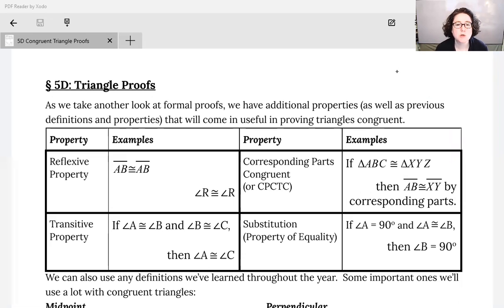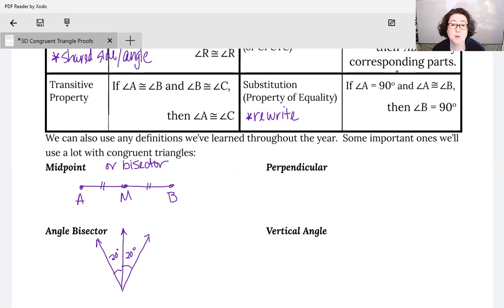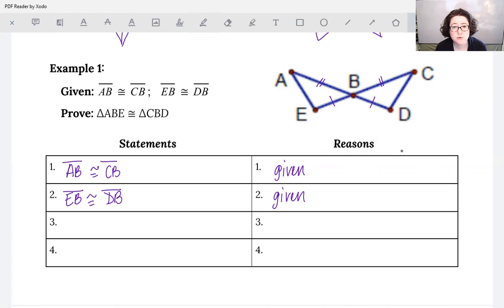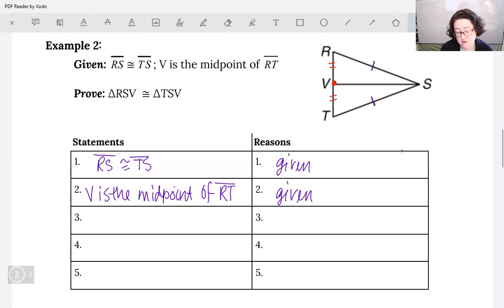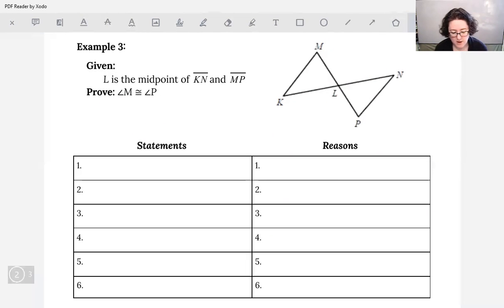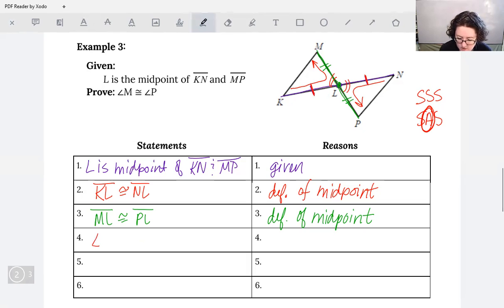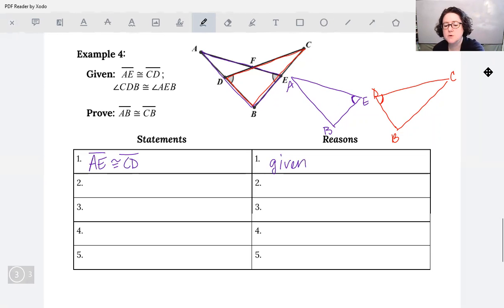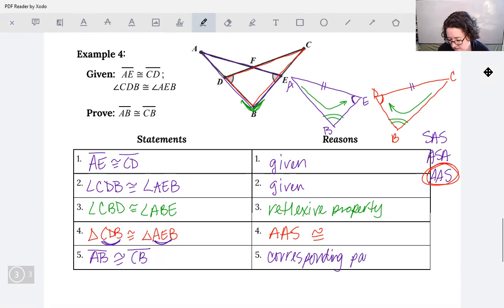5D Video: Triangle Proofs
Congruent Triangle 2-Column Proofs